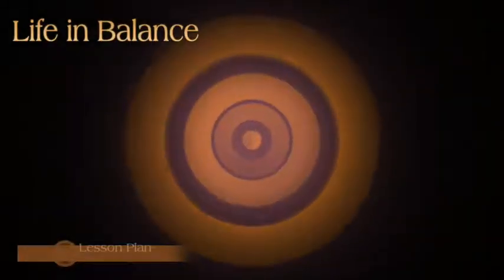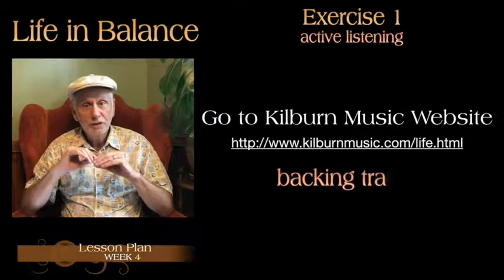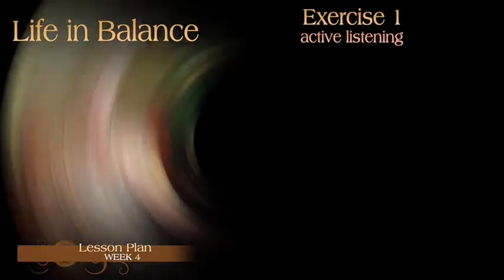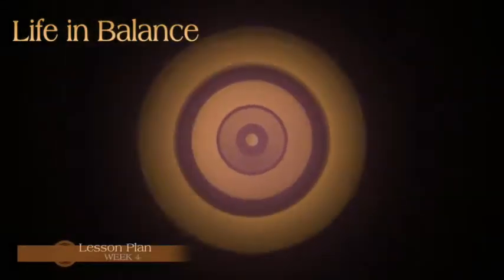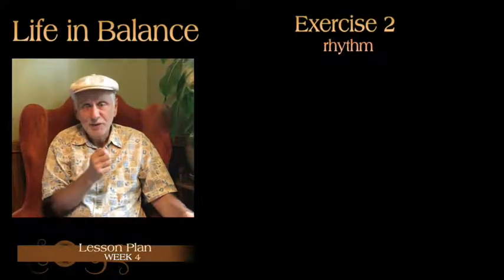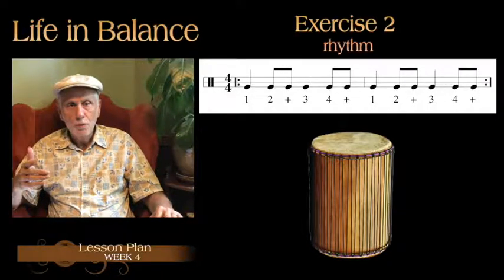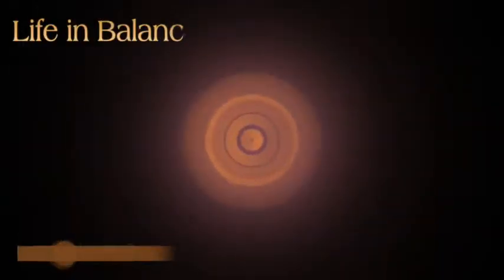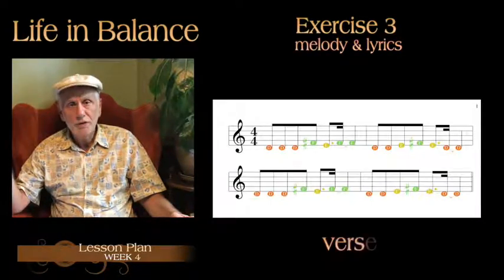Life in Balance Lesson PlanWeek 4